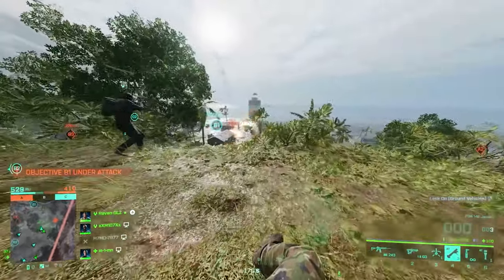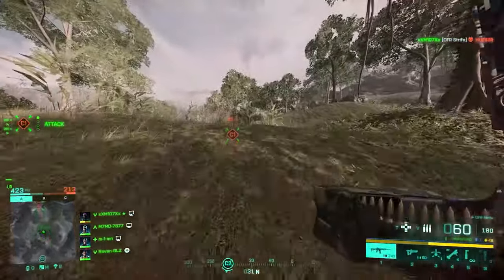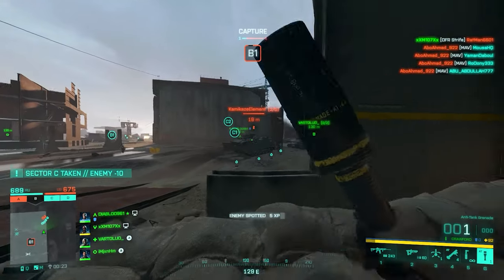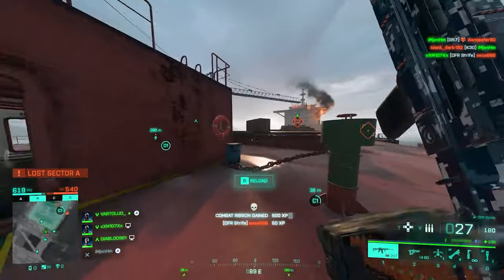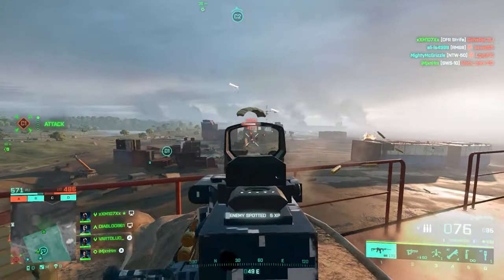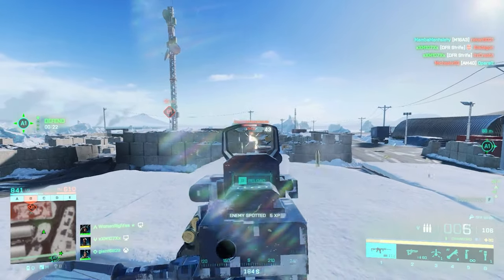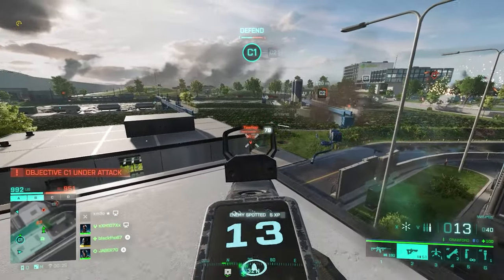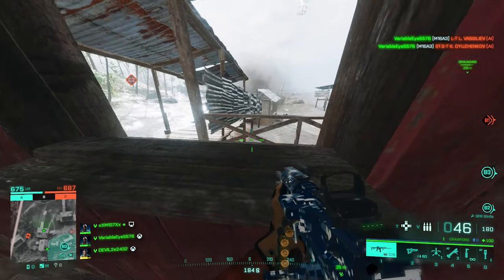DFR Strife Weapon Guide | Battlefield 2042's LAST Weapon!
Battlefield 2042 got the last weapon ever and it's called DFR Strife! It's pretty much as versatile as an LMG can get and has some interesting features making it a deadly weapon in close quarters. The muzzle velocity of this beast in around 1000m/s which stands on top of some of the sniper rifles of battlefield 2042. crazy isn't it? Let's see how far we can push this weapon...

00:00 Intro
00:36 Versatility
01:30 Muzzle Attachments
02:36 Under-barrel Attachments
04:22 Ammo Types
06:37 Weapon Sights
07:16 DFR Strife Sum-up
07:30 The Rest of The Portal Weapons